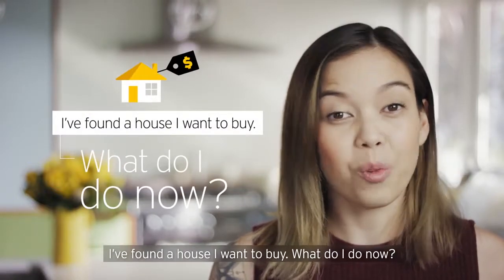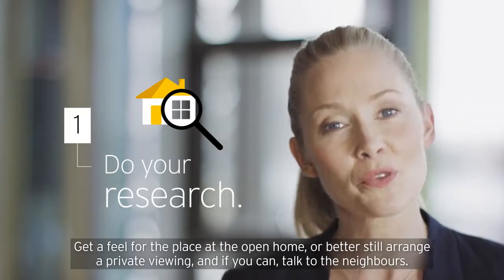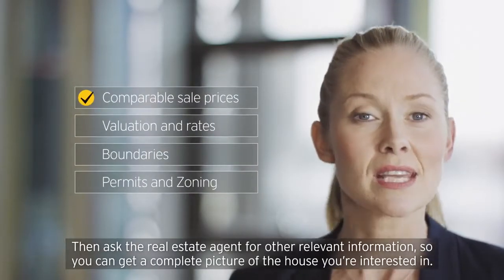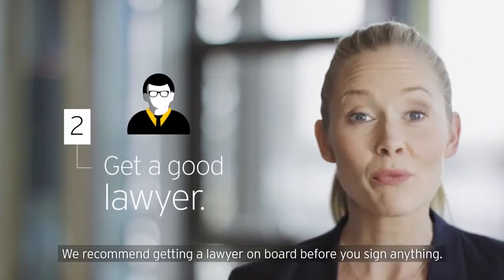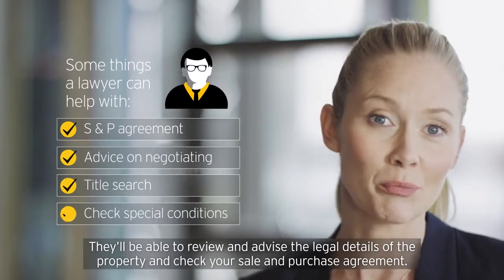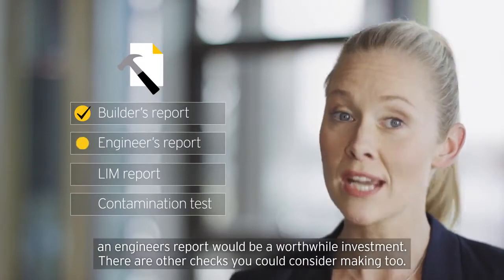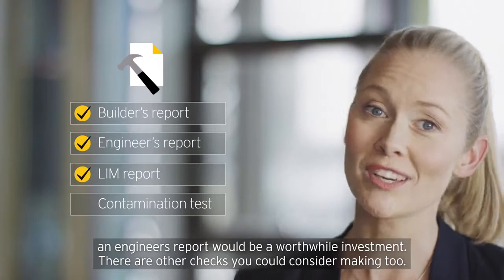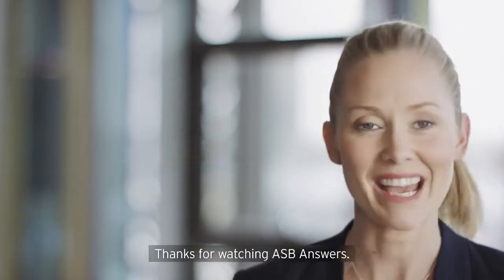You've found a house to buy. Now what? | ASB Bank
Learn three important things you should consider before putting in an offer to buy a house. Watch ASB Answers now.